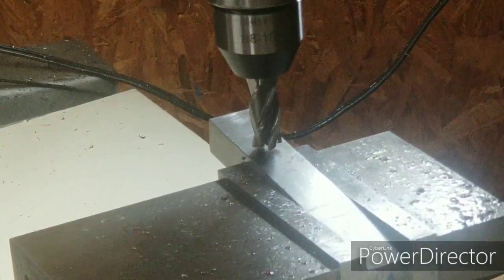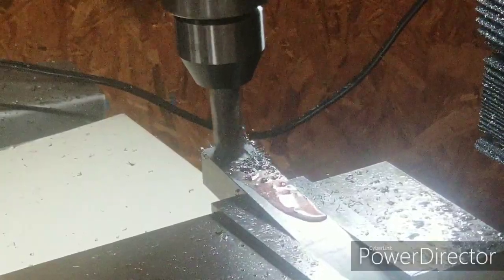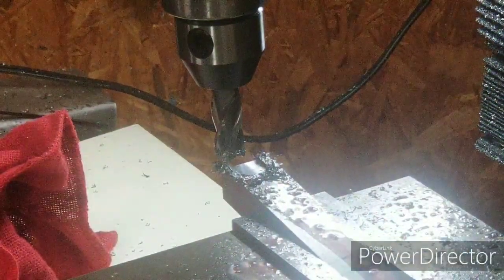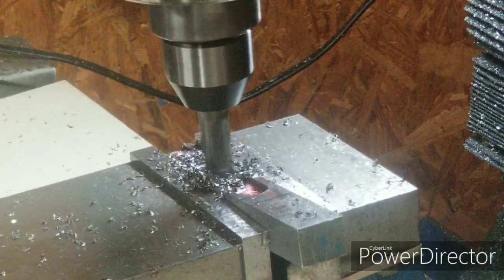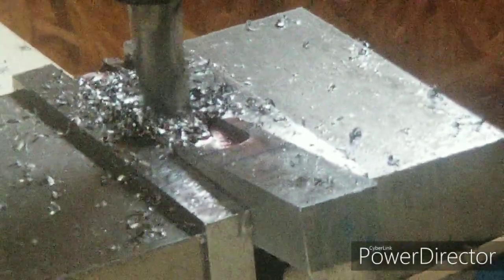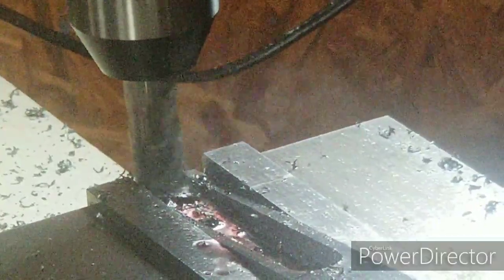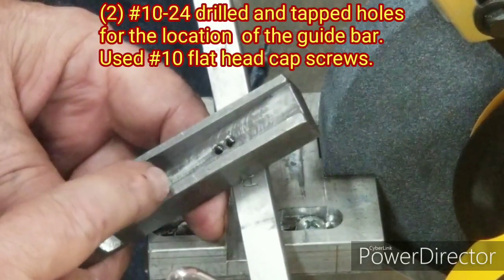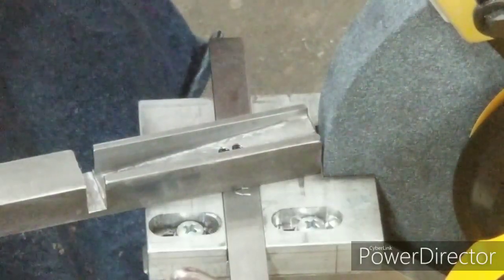A PERFECTLY SIMPLE LATHE TOOL GRINDING FIXTURE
A lathe tool grinding fixture for the pedestal grinder. I made this in response to me having to stand in the shop in 100° and grind a lathe tool for 10 to 15 minutes. Now I dont have to move the fan to keep cool because it only takes a half to one minute to grind a tool
Be Safe and GOD BLESS